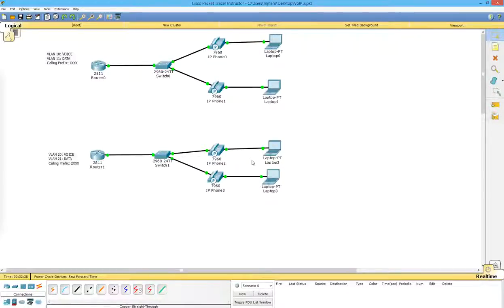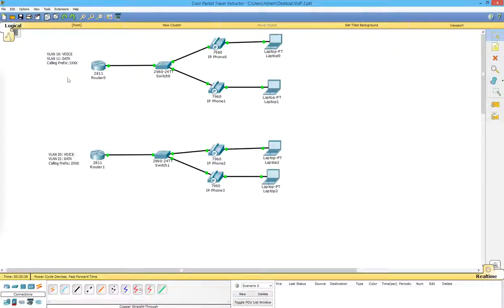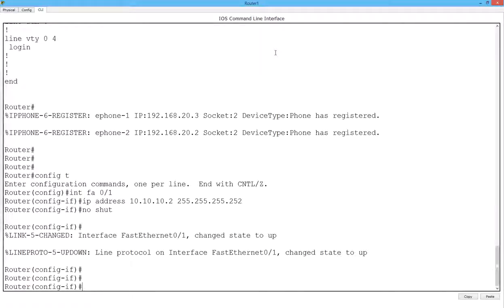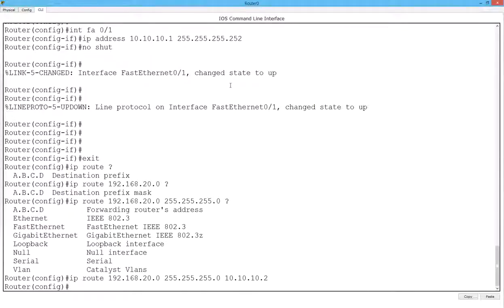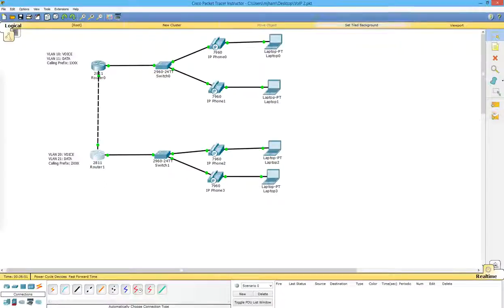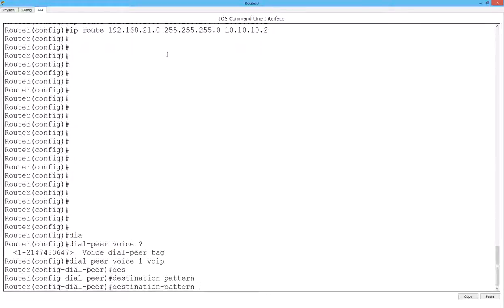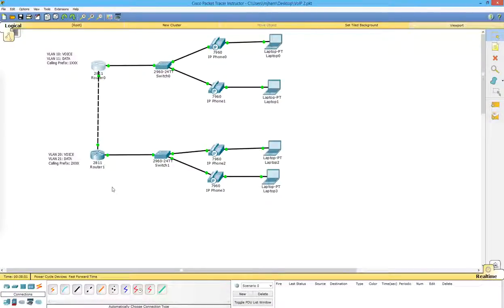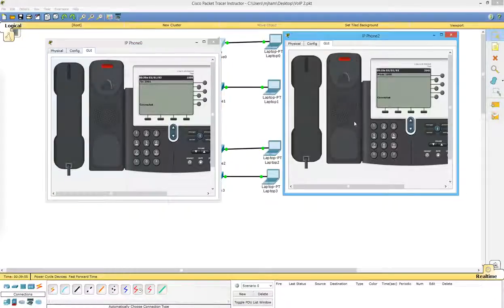13 Configuring VoIP Between Networks - Adv. R&S